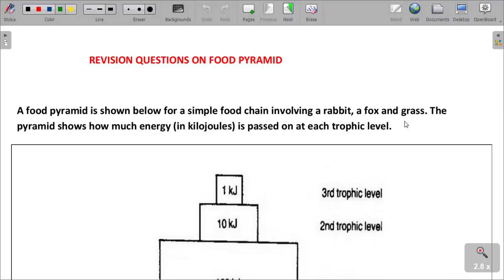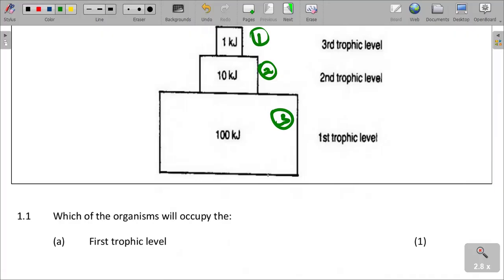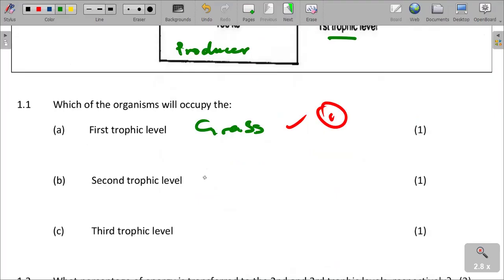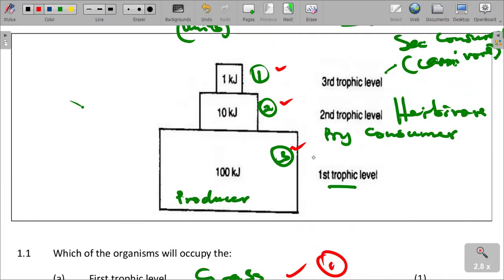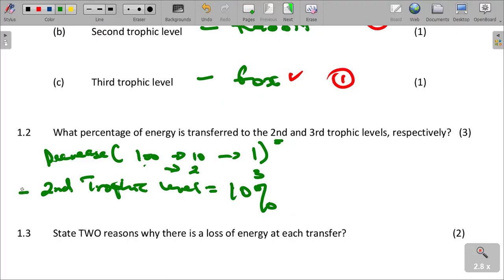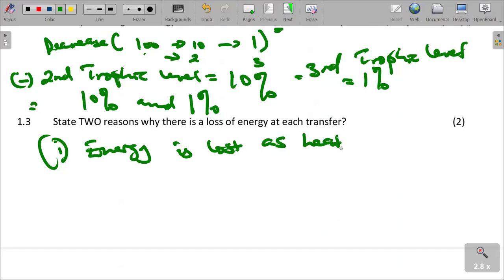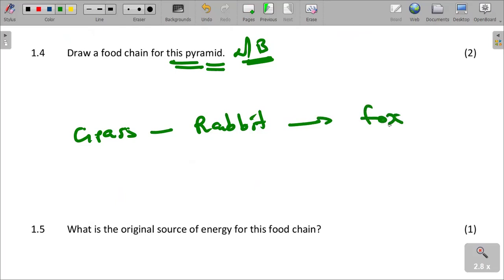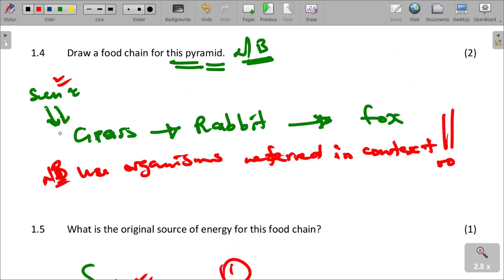Life Sciences Grade 10 - Term 3: Food Pyramid Questions Answered.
Calculation of Amount of Energy Transferred from one Trophic Level to Another.
Reasons for Loss of Energy at each Trophic Level.